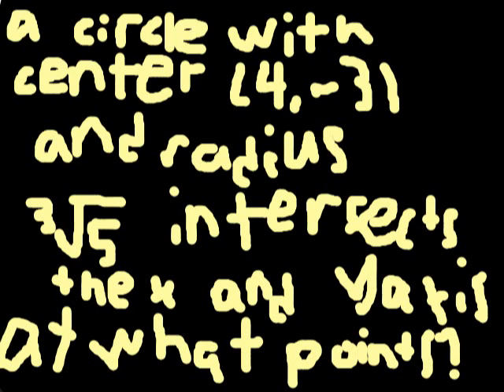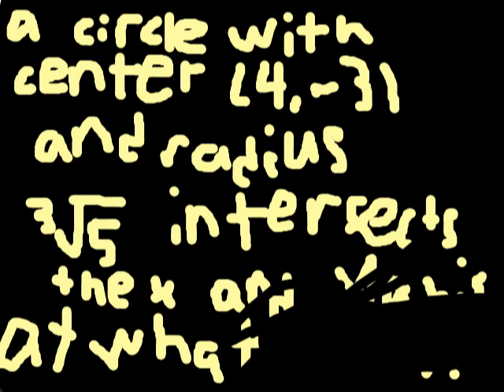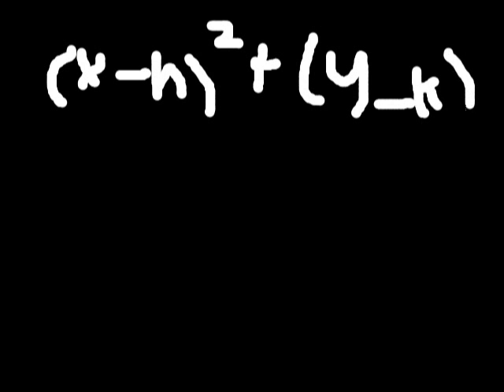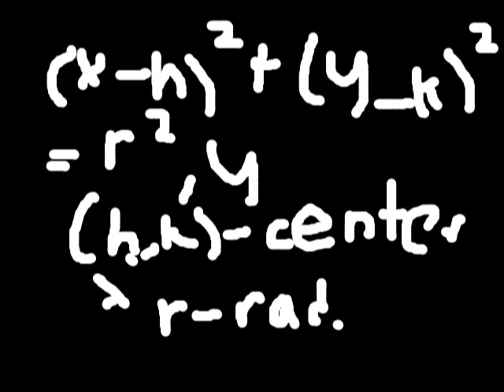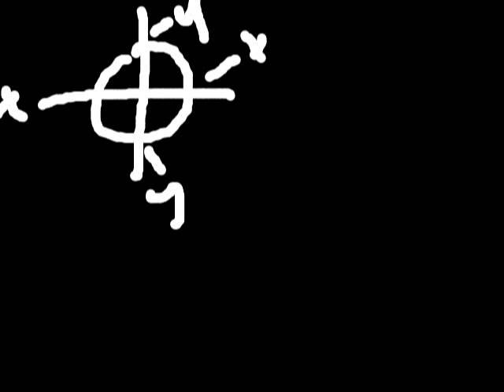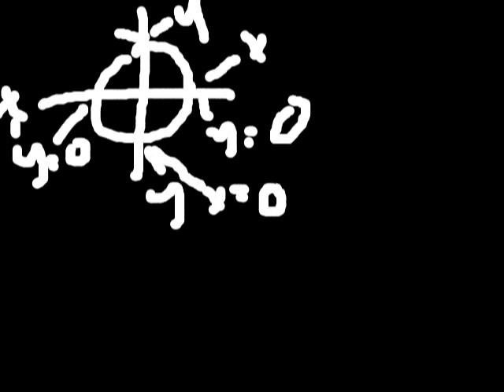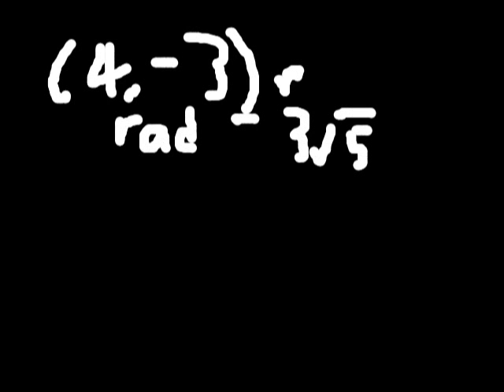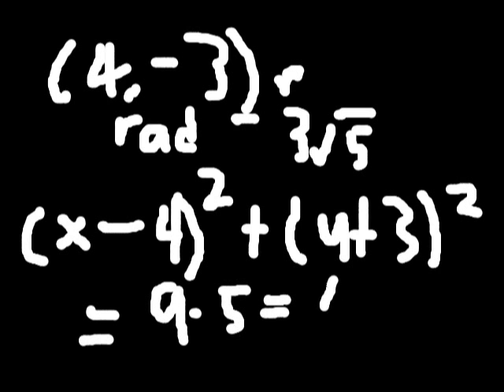SAT Math 2 Circles Part 1